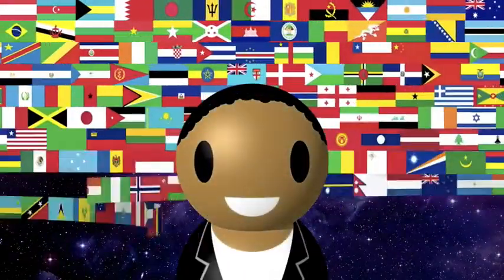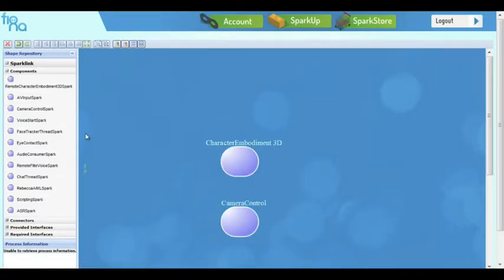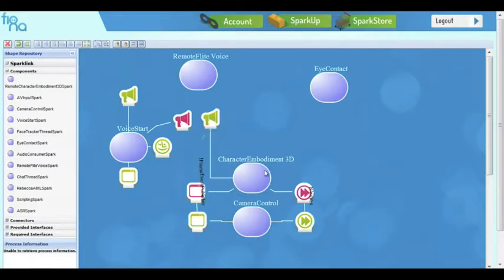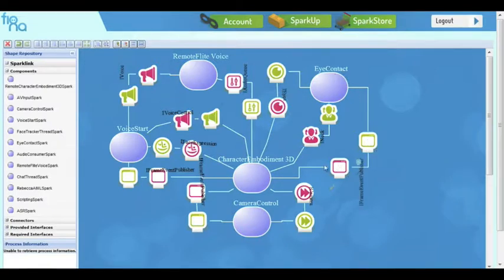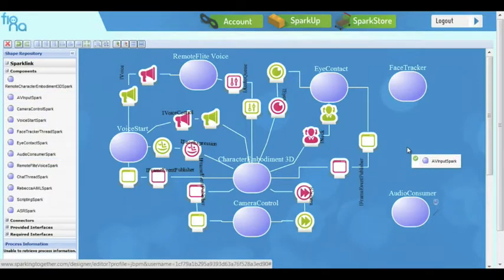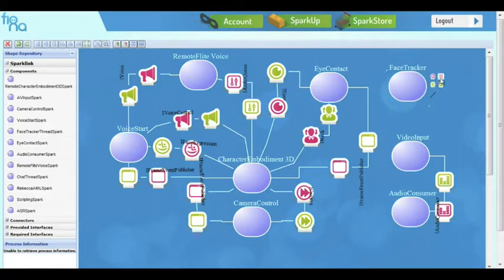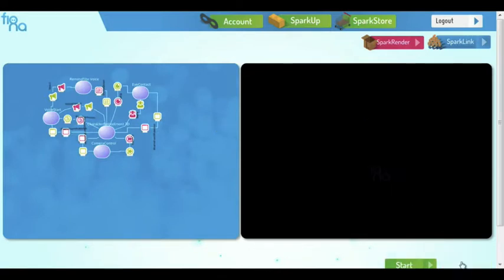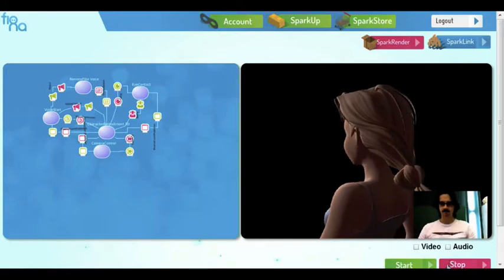Fiona. Sparking Together!